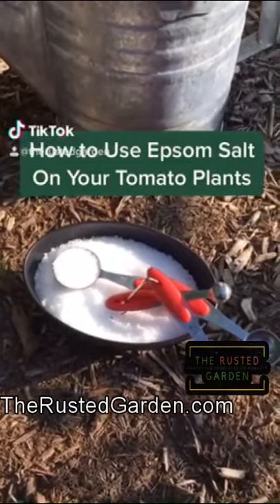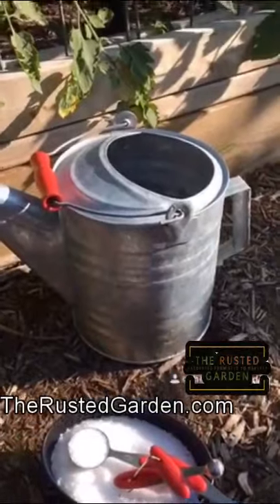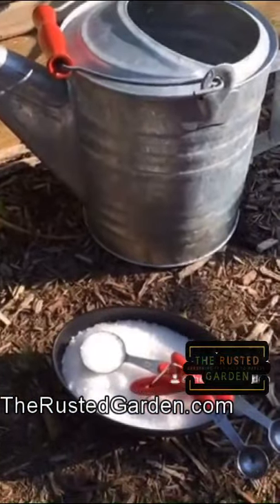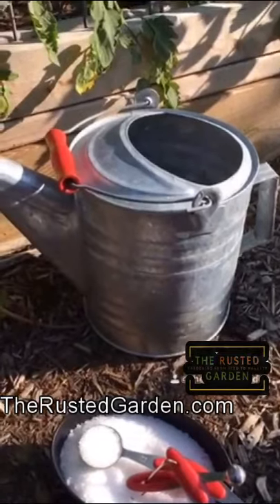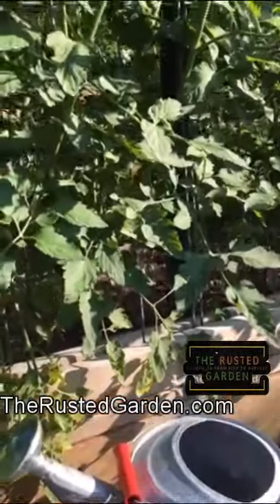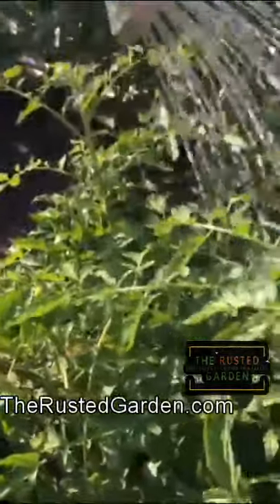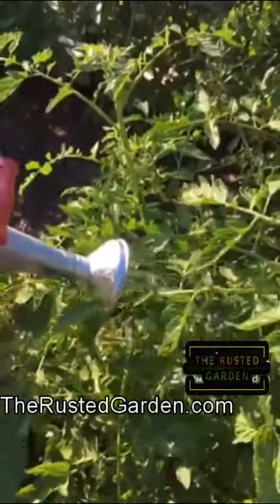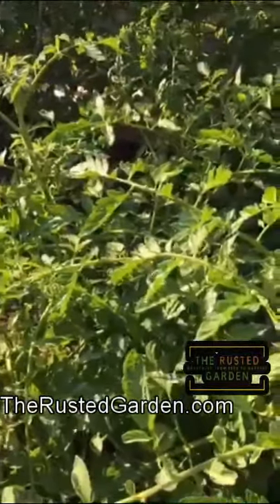How to Use Epsom Salt on Tomato Plants: My New YT Channel with Videos 1 Minute or Less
Link to my new channel is below. So I will be making 100's of 60 Seconds or Sow . I did not want to overwhelm you all with them using this channel. So I started a new one with the 60 second theme. This is an example.

Ill mention you and your question with the answer. Should be fun!

My New YT Channel with Garden Videos 1 minute or less it is called... 60 Seconds or Sow Gardening Shorts

Metric  Conversion
1 Inch = 2.54 Centimeters
1 Foot = 0.3048 Meters
1 Gallon (US) = 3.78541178 Liters
1 Fluid Ounce (US) = 29.5735 Milliliters
1 Tablespoon (US) = 14.7868 Milliliters
1 Teaspoon (US) = 4.9289 Milliliters